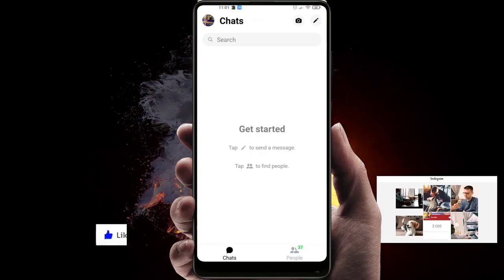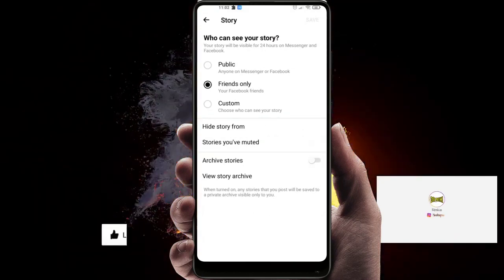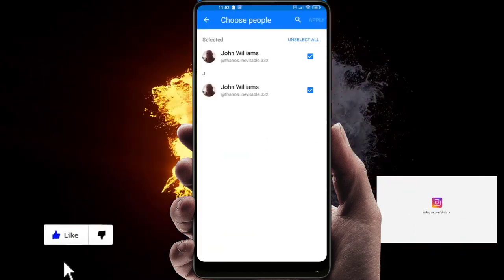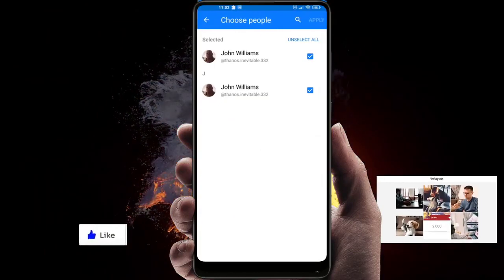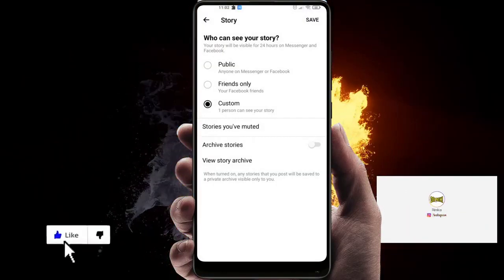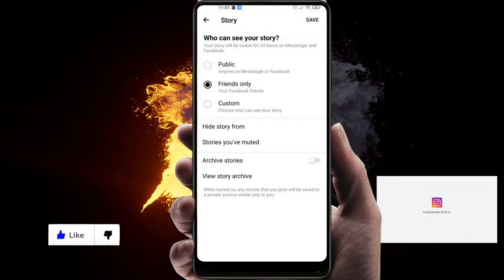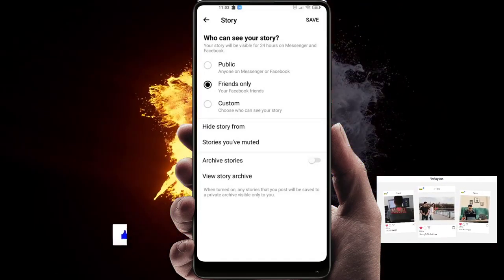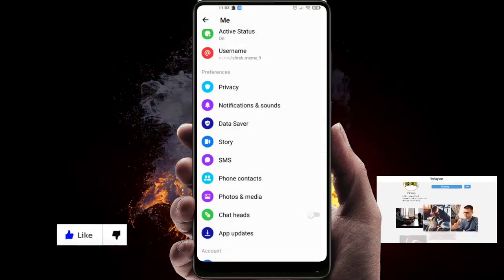How To Fix Messenger Story Not Showing